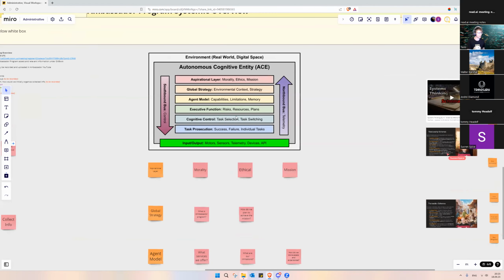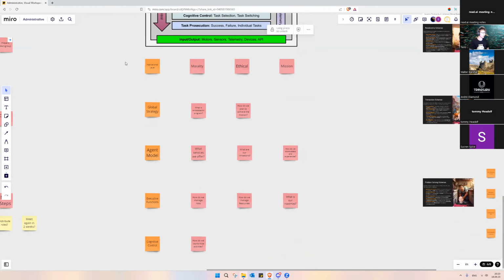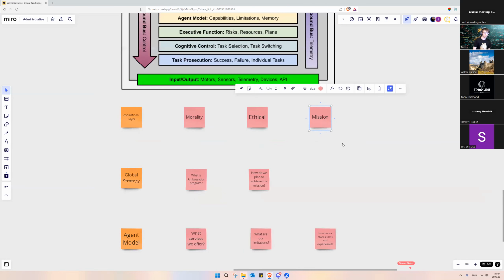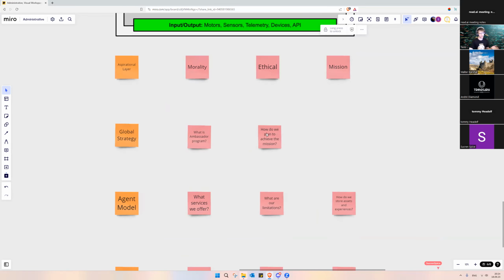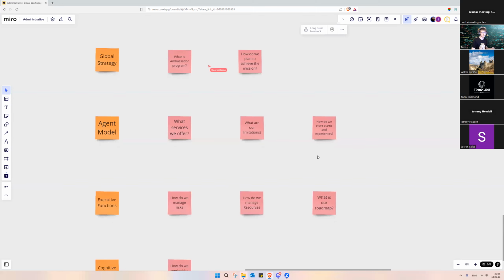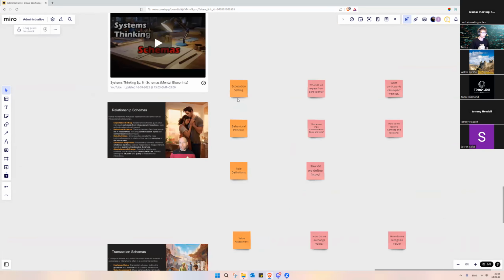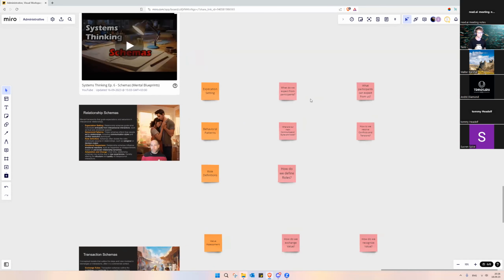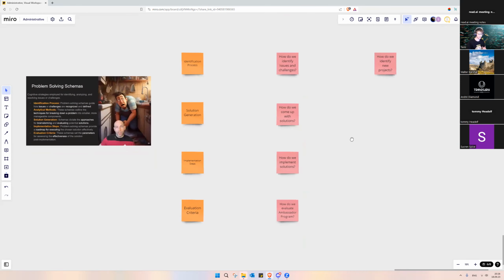Knowledge Base Workgroup - Resource Organisation Approach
More info can be found on Miro Board